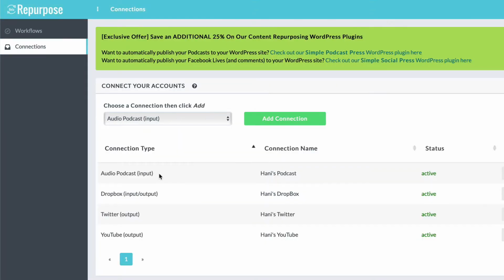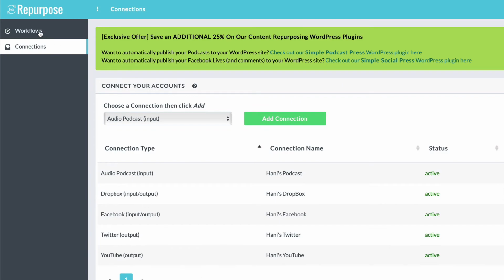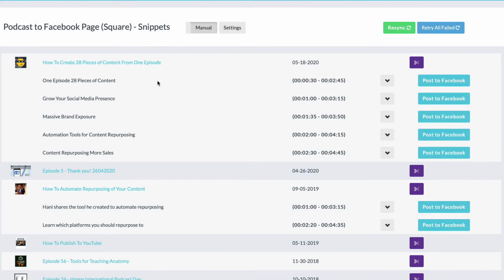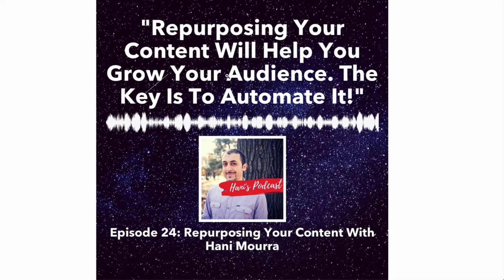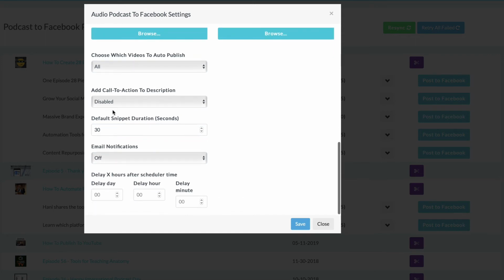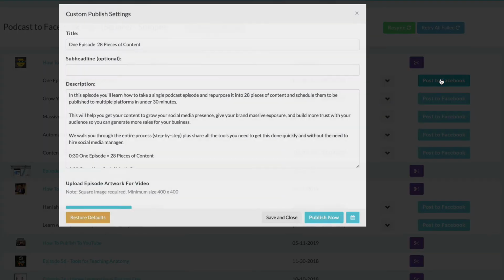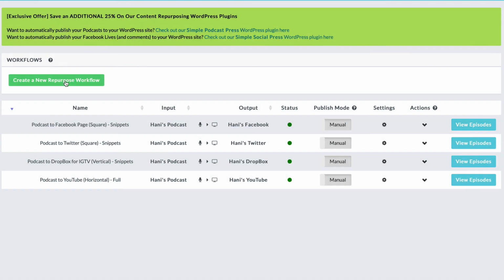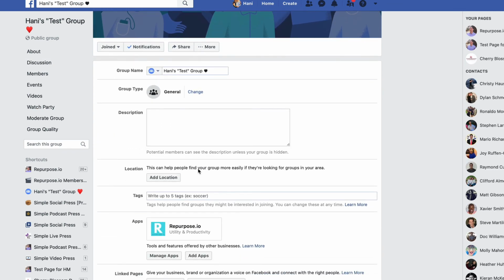Module 5b - podcast to facebook